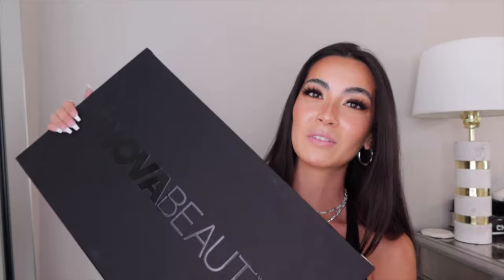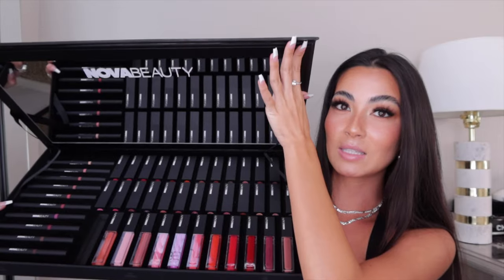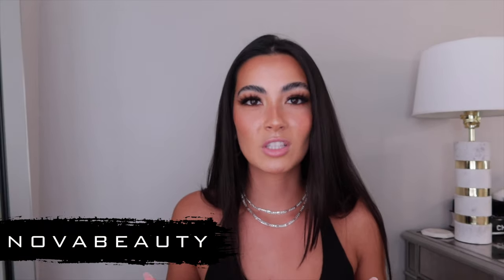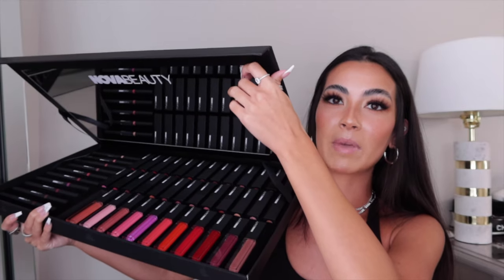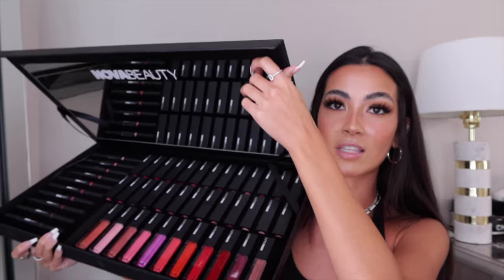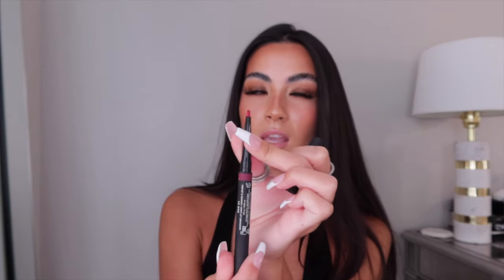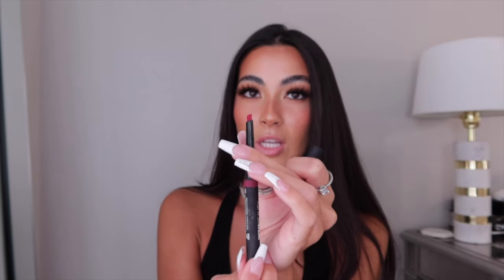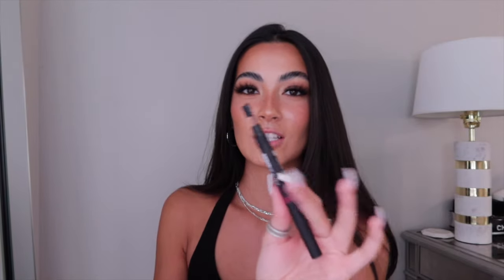I Found My FAVORITE Lip Combo!! (Nova Beauty Product Review)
Let me know what you guys think of NovaBeauty by FashionNova 👀

Intro 0:00
Shades mentioned:
02:13 Nude 01
03:06 OG
03:46 Nude 02
04:42 Thicc
06:24 Brown 01
07:04 Tone
08:02 No Cap
08:44 Flair
09:18 Dime
09:52 Coral 01
10:08 Reset
10:24 Thirsty